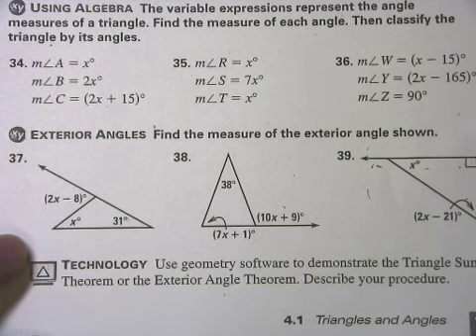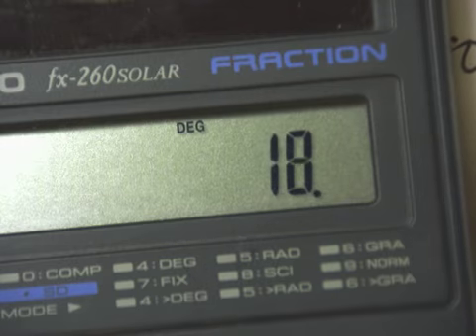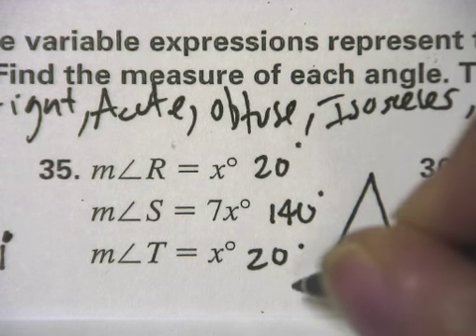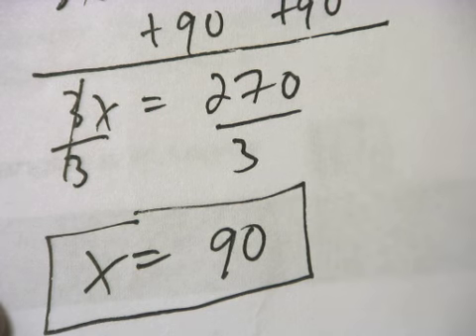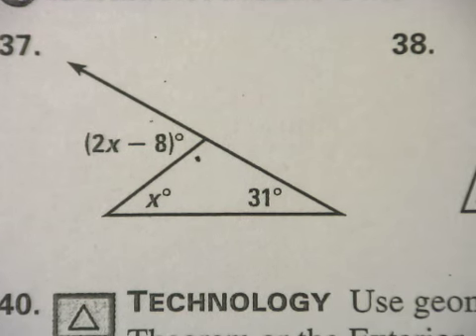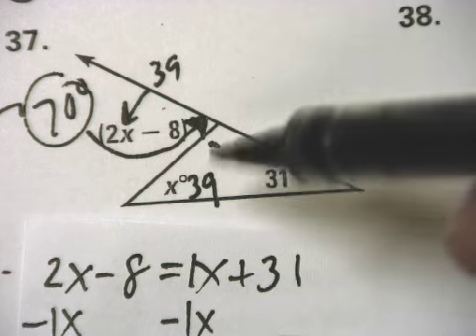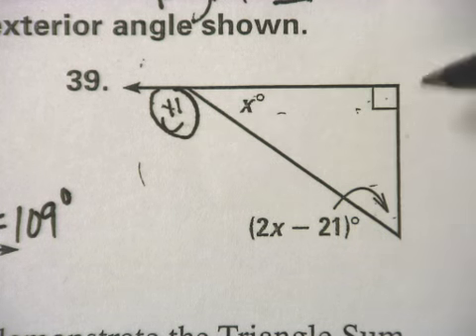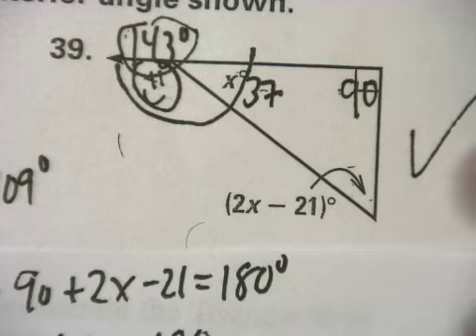Pg 199 s34 39 Classify Triangles Algebraicly:Algebraic Remote Angles